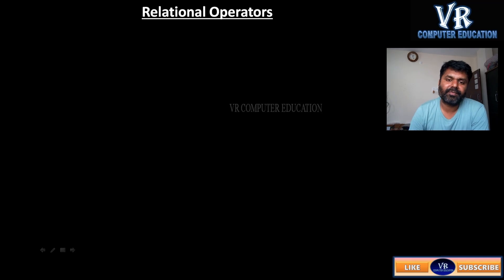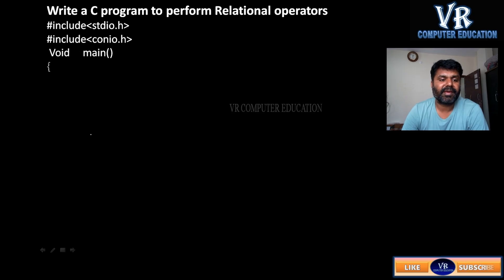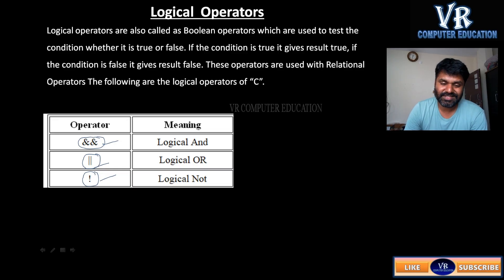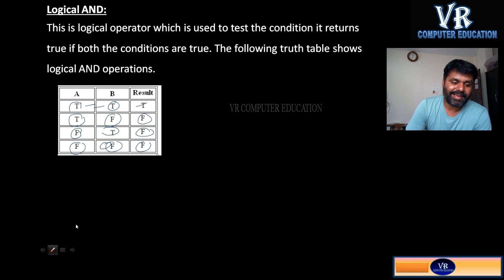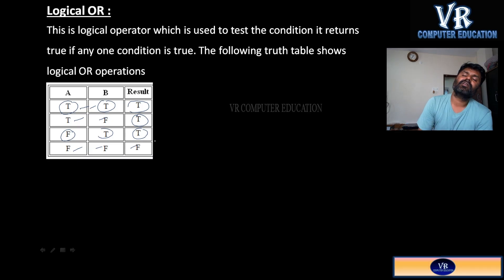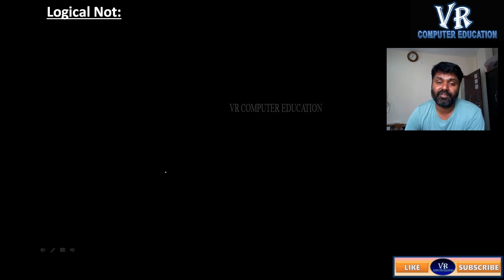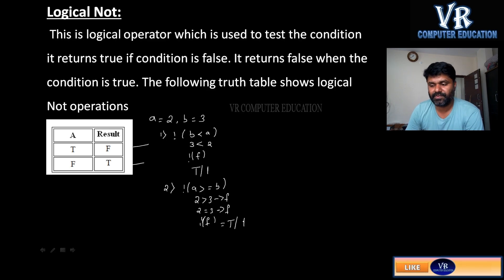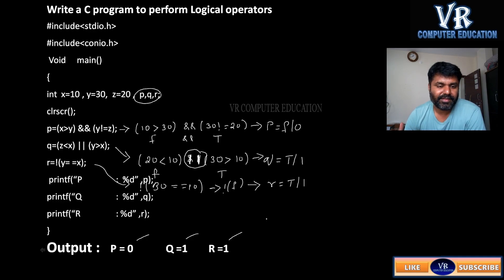C-Programming - Relational & Logical Operators - by Rakesh - M.Sc - Mpcs , MSCs, BCA -SEM-1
This class helps you to learn Relational & Logical Operators of C-Language

Relational & Logical: